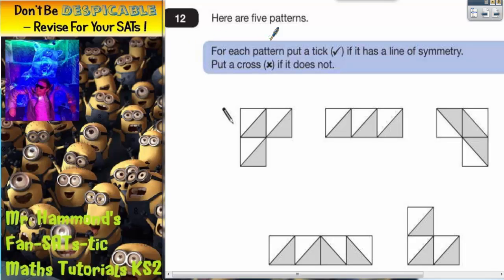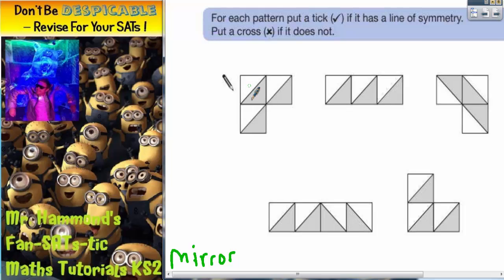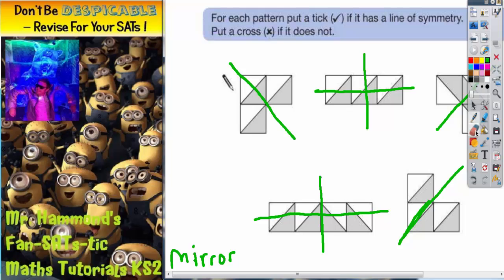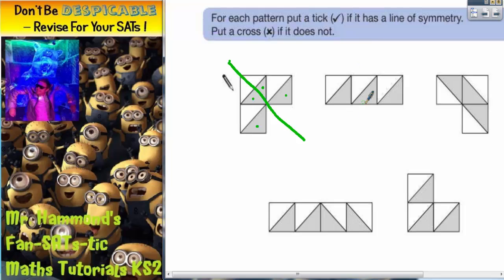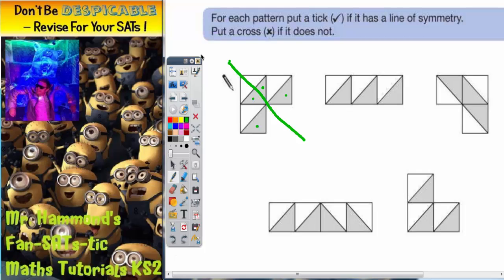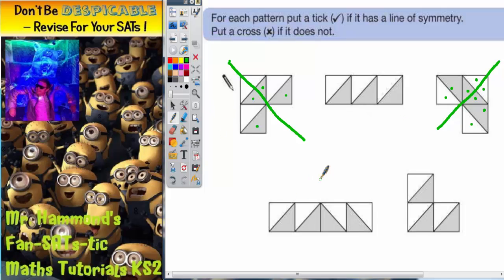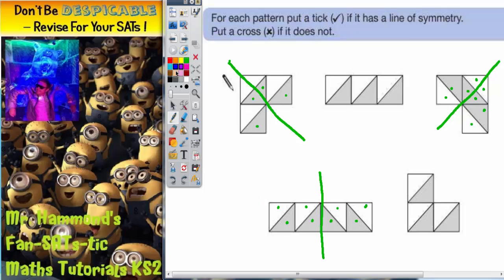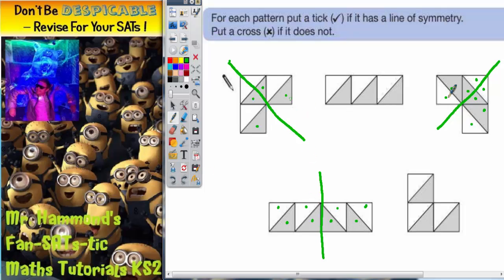Maths KS2 SATS 2007A Q12 ghammond